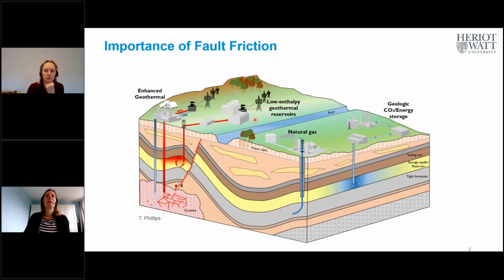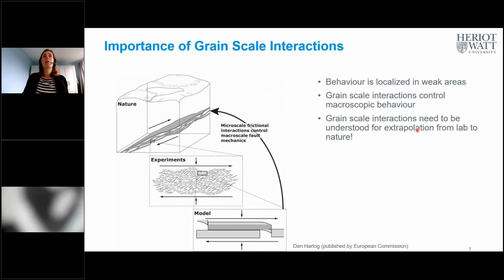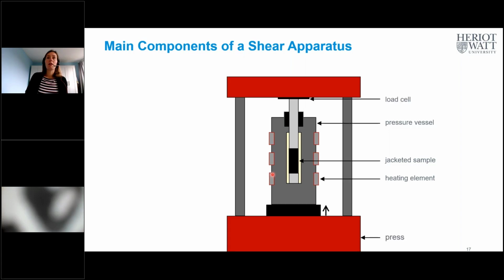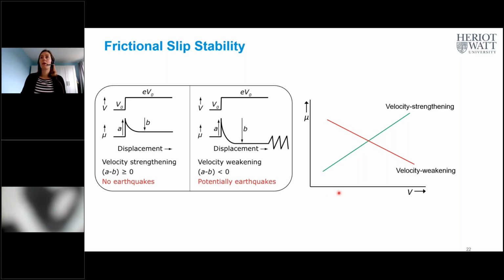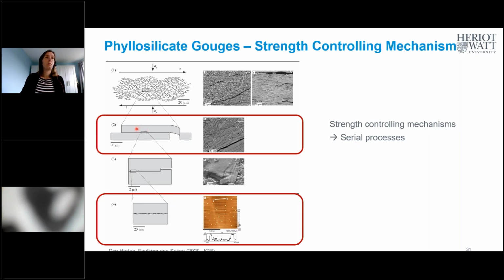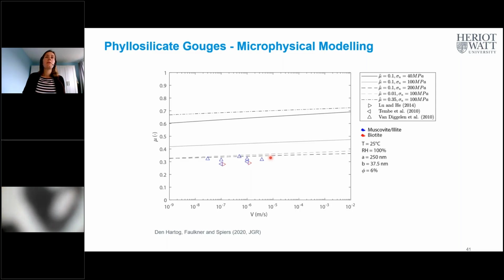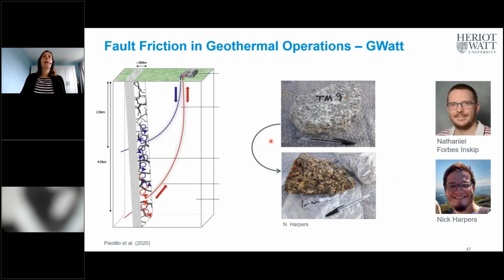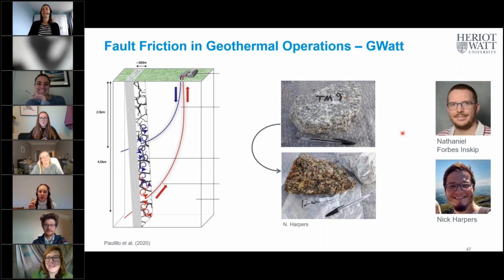Microphysics of Fault Frictional Behaviour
March 2021 presentation by Dr. Sabine den Hartog for Wednesdays with WING